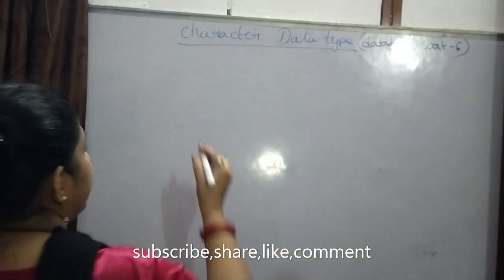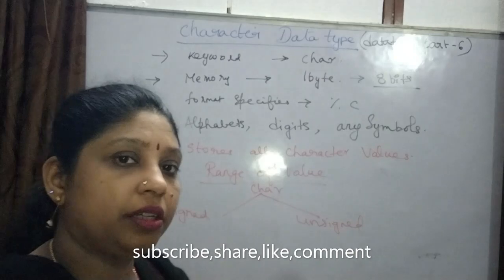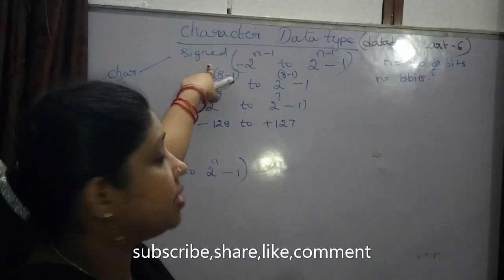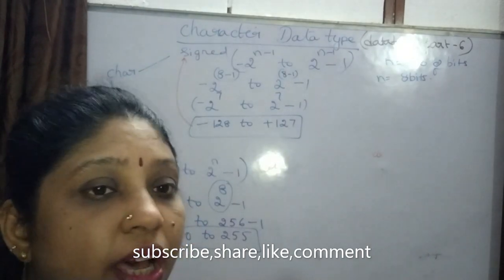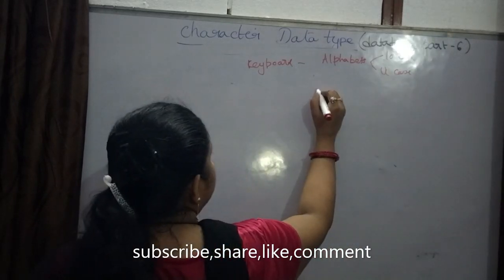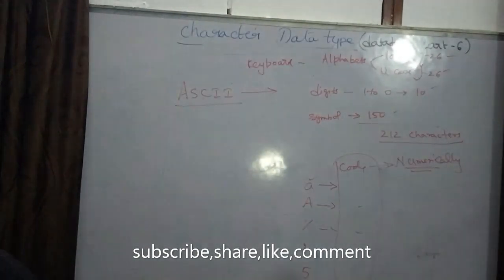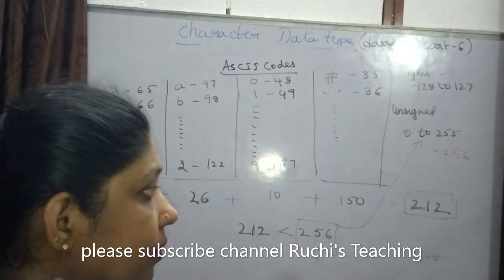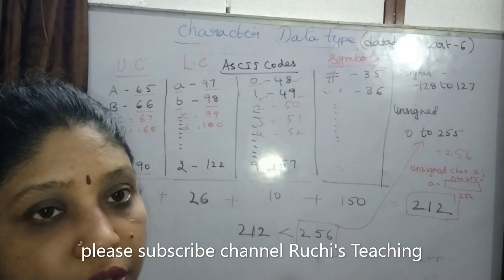Character datatype || Clanguage ||Datatype -part-6 ||Ruchi's Teaching